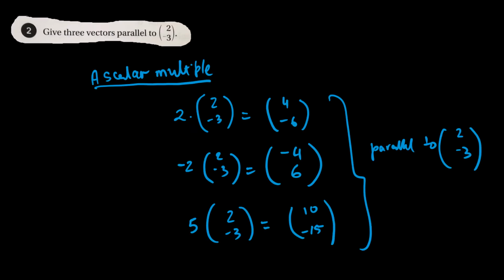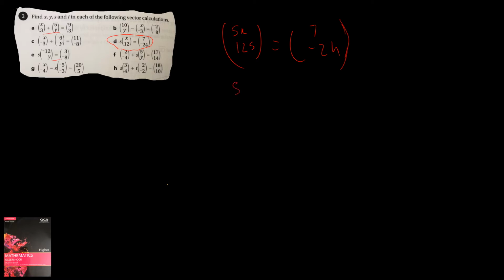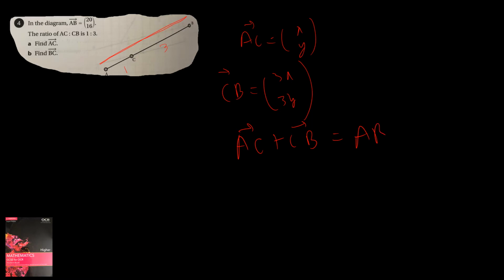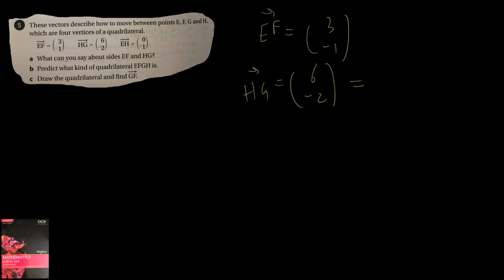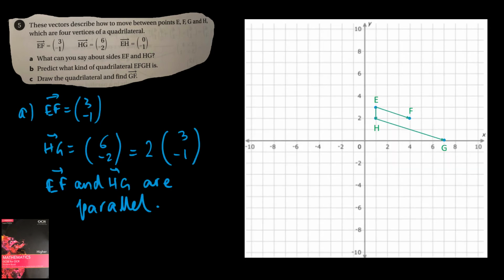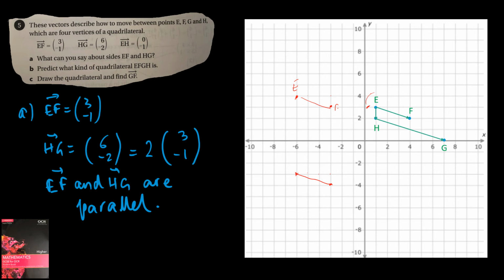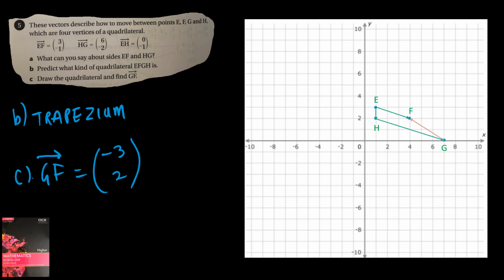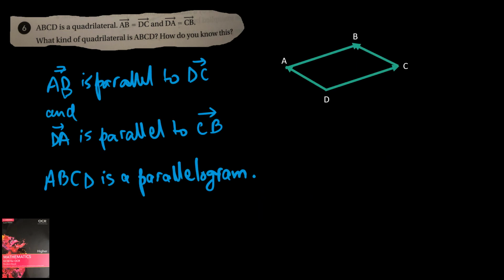Plane vector Geometry - Exercise 28B - Mathematics GCSE for OCR Student Book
Students practising for GCSE will find these videos useful.